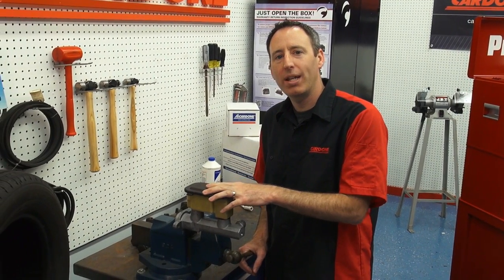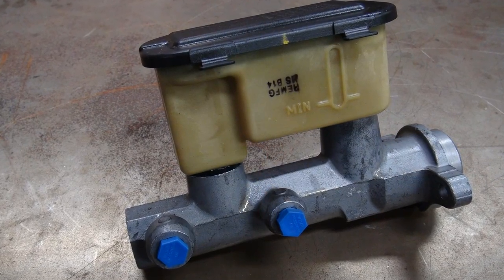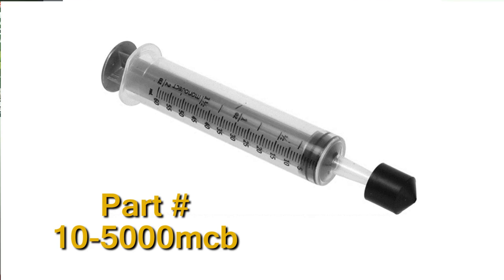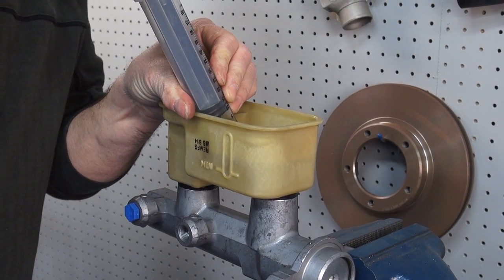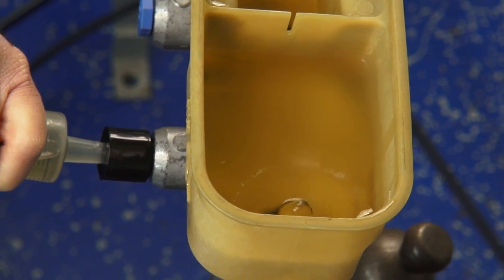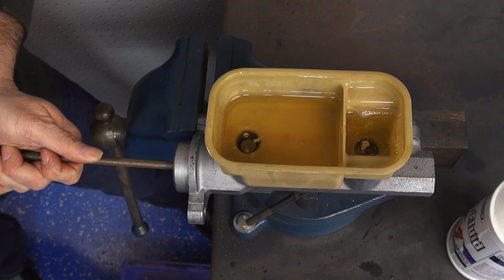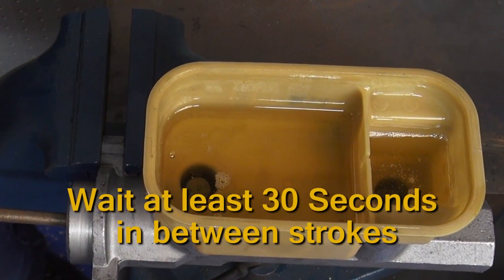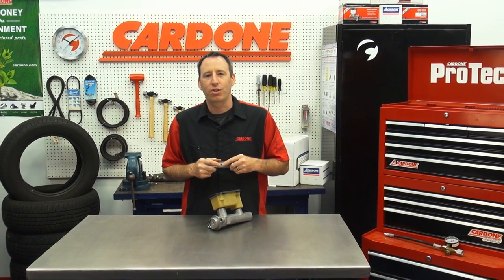How To Bench Bleed a Step Bore Master Cylinder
We will walk you through 2 different ways to bench bleed a Step Bore Master Cylinder (SBMC).

NOTE: When installing master cylinders, it is important to get all the air out of the system. If not, it could result in poor brake performance.
Step Bore Master Cylinders are more difficult to bench bleed than conventional master cylinders.
CARDONE recommends using a brake syringe when bleeding a SBMC

Method 1: Syringe
1) Mount the master cylinder in a vice by clamping on he mounting flange (1:03)
     Make sure the mount is level and avoid clamping onto the casting body to prevent damage
2) Place a drain pan under the master cylinder to catch any fluid expelled during the bleeding process (1:15)
3) Remove the protective caps in the primary brake line port and fill the reservoir with fresh, clean brake fluid at least halfway. (1:23)
4) Draw some fluid into the syringe and purge the air from the syringe (1:31)
5) Starting with the primary inlet in the reservoir, inject brake fluid until clear, non-aerated fluid flows from the primary brake line port. (1:36)
6) Refill the syringe, purge the air again, and inject the fluid into the primary brake line port until no air bubbles are visible in the reservoir. (1:45)
7) Do the same for the secondary inlet and secondary brake line port (1:57)
8) Complete the install following your OE Approved Service Manual. (2:00)

Method 2:  Piston Stroking w/o Syringe
*This method is much more time consuming
1) Mount the master cylinder in a vice, keeping it level (2:22)
2) Install the supply plugs into the primary and secondary brake line ports of the master cylinder and fill the reservoir half way with fresh, clean brake fluid (2:27)
3) Using a blunt tool to press the piston using a short stroke of an inch or less and hold for 20 seconds (2:37)
*Make sure the stroke doesn't exceed 1 inch, you could damage the seal (2:43)
*Keeping the piston depressed is the key to getting all the trapped air out of the Quick Take-Up Valve (2:50)
*It's important to wait 30 seconds between strokes to allow the larger primary bore to refill with fluid (2:56)
4) Repeat as necessary until no air bubbles are visible and the piston travel is less than 1/8 of an inch when stroking (3:02)
5)Complete the install following your OE Approved Service Manual. (3:10)